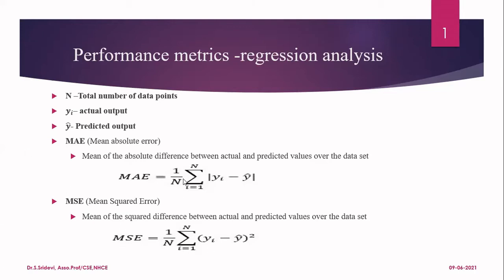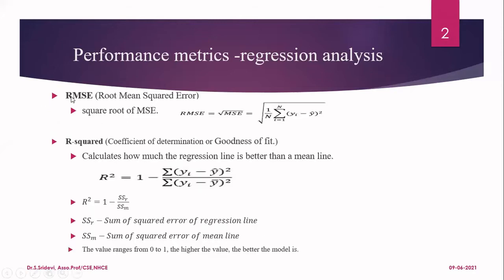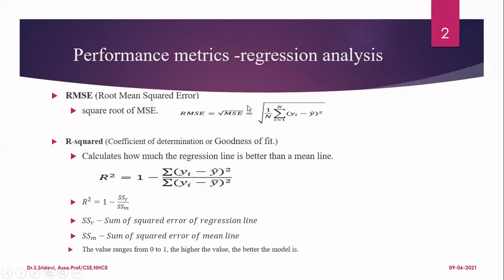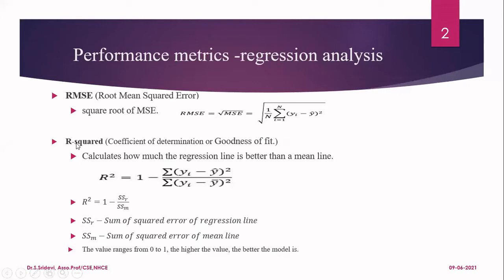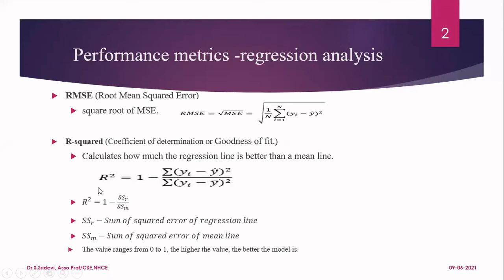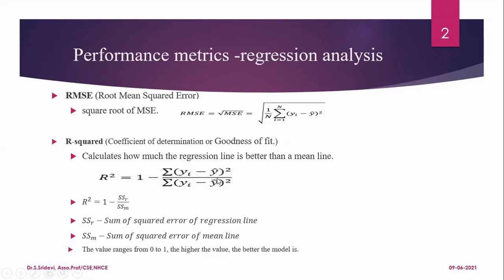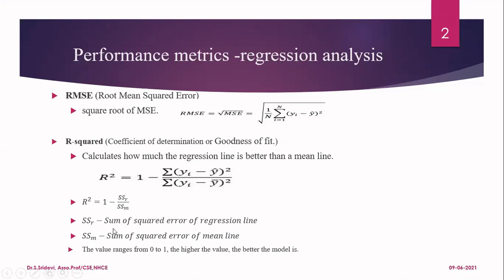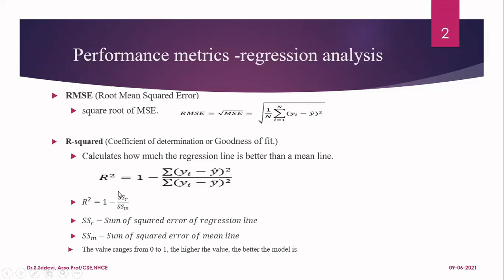MAE,MSE,RMSE,R2 of Regression Model